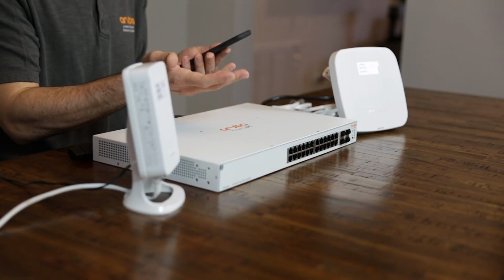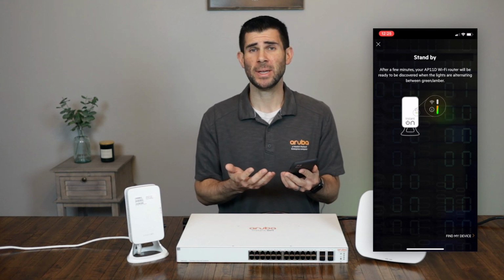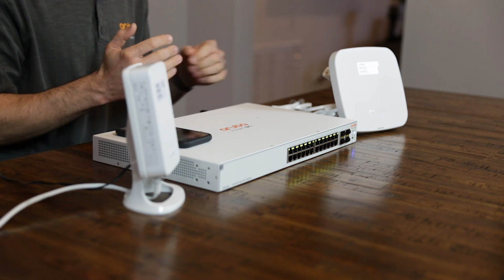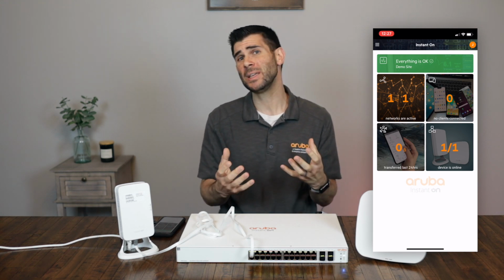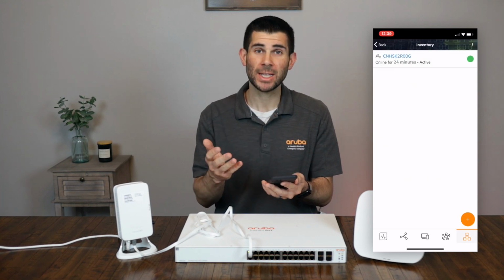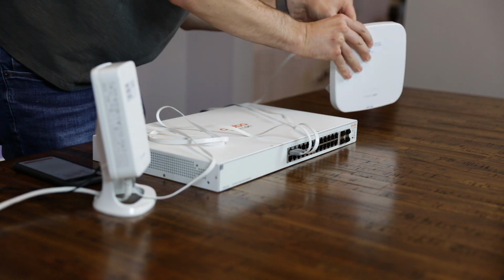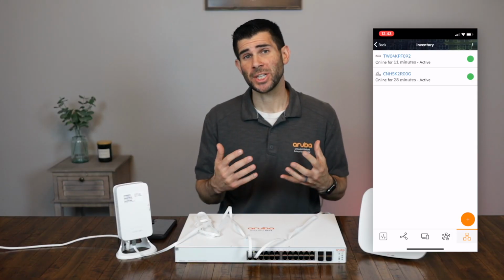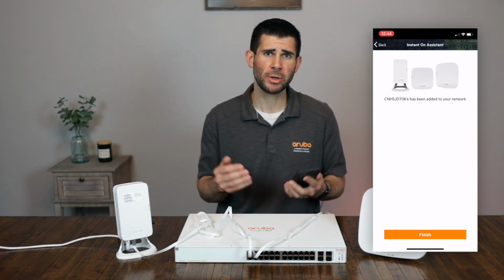Instant On Setup